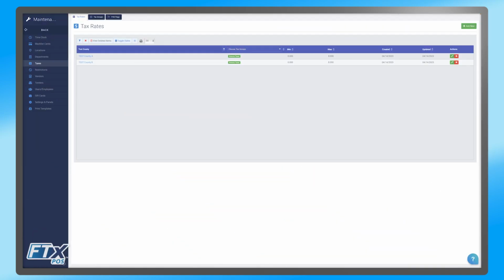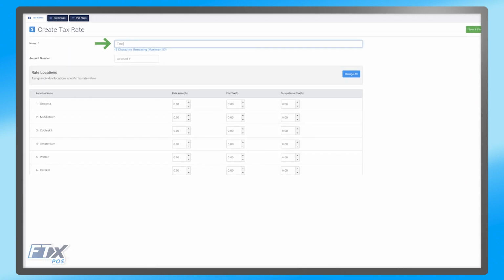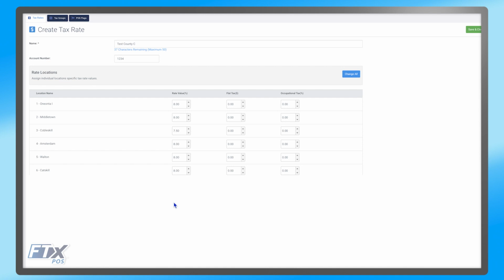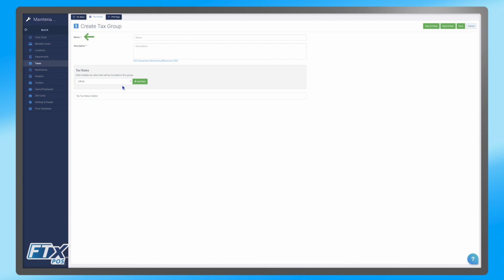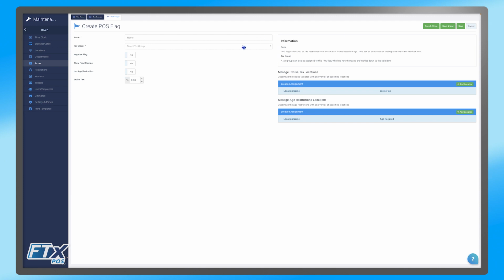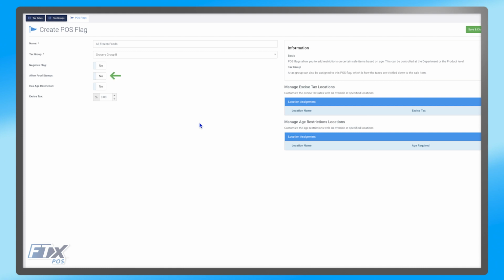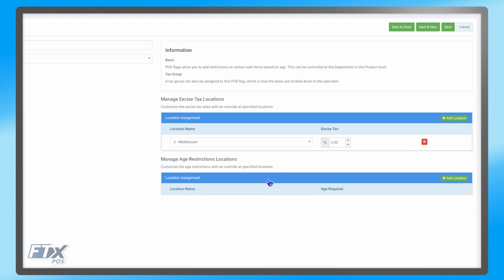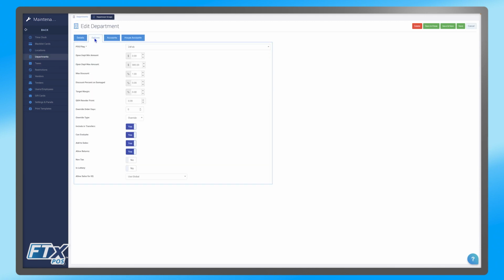FTx Cloud POS Training | Flags and Taxes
In this video, we will be showing you how to set up your taxes and manage POS flags in Control Center.